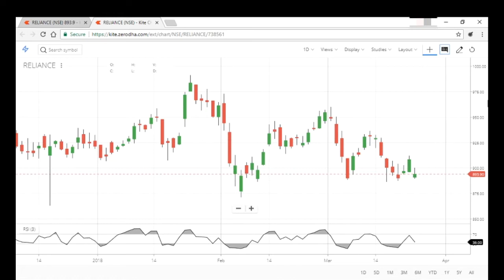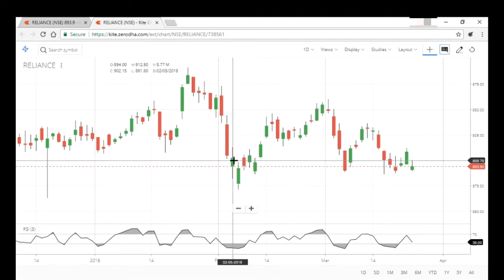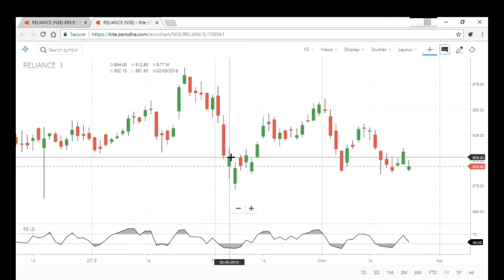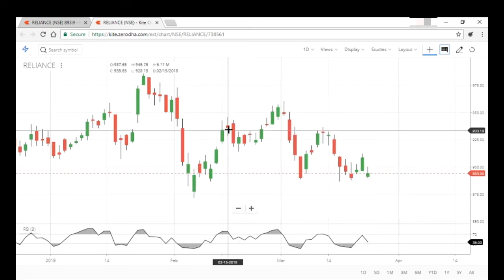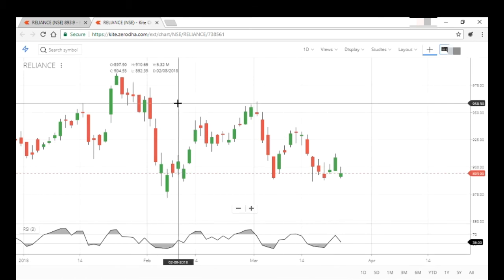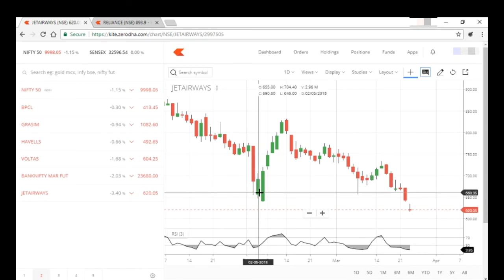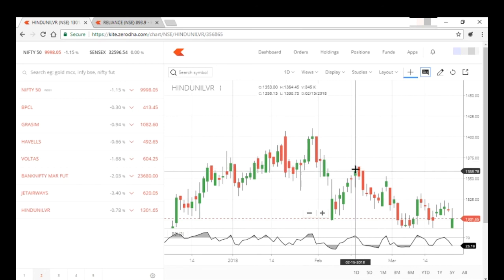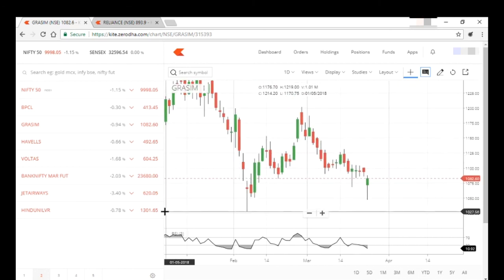GAP-F Strategy For Intraday, BTST and Positional Trading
My DAILY Stock Selection list will only be given to people who have taken course.

After long Hard working & Researching to create Smart strategy. We as BB RADAR revealing here a GAP-F STRATEGY video. We here by declare that this is one of the finnest piece of our work.
Self built and tested over period of 1 year. It can guide you in Intraday, BTST and Positional Trading. Also for selecting stocks for next day trading. Please connect to learn more such strategies. Your feedback and suggestions will be appreciated.

Mobile app with which I trade:  Zerodha Kite

Our expertise:
Intraday trading
Swing trading
Technical analysis
Engineering :)

If you are tired, watch these motivational videos,

If you are still reading, means there's something you are looking for,
We dont give any calls, our main focus is to make you an independent trader.